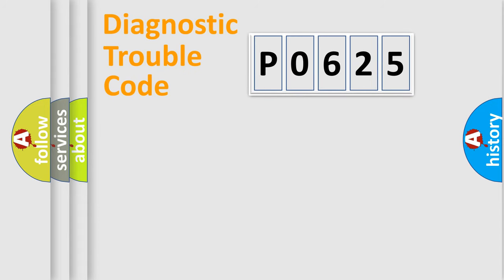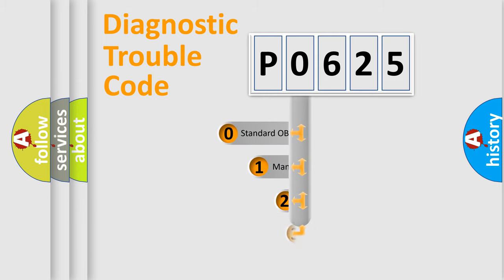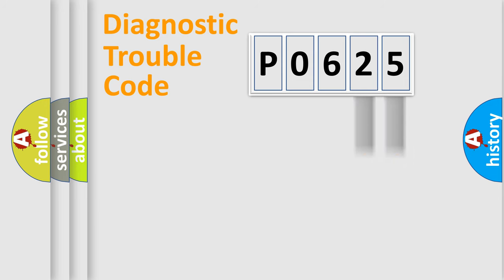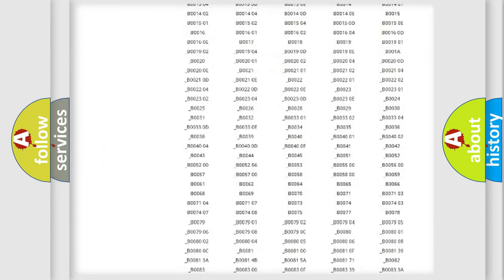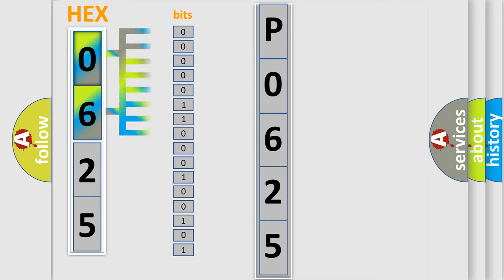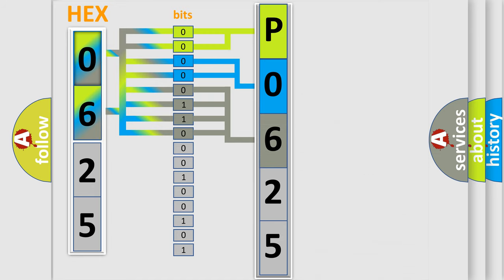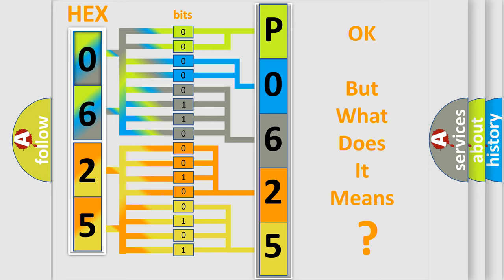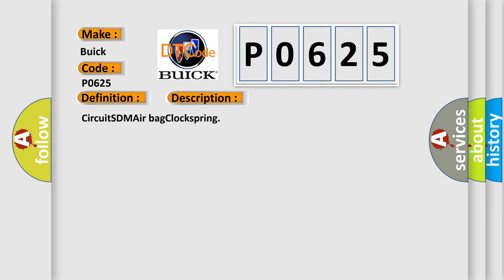DTC Buick P0625 Short Explanation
Contents:
0:21 Basic DTC analysis according to OBD2 protocol standard.
1:48 Insight into programming
2:58 A diagnostically understandable description of the Diagnostic Trouble Code
3:05 Basic error definition

Make:
Buick
Code:
P0625
Definition:
2nd Stage Passenger Airbag Resistance Too High
Cause:
CircuitSDMAir bagClockspring